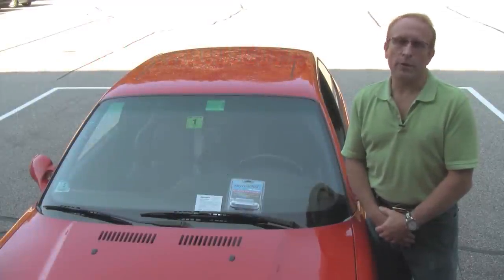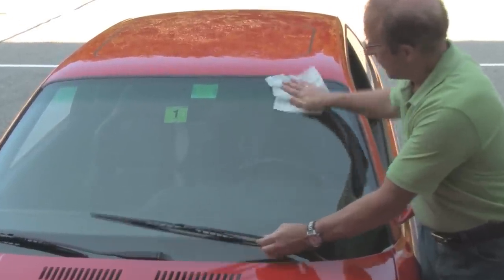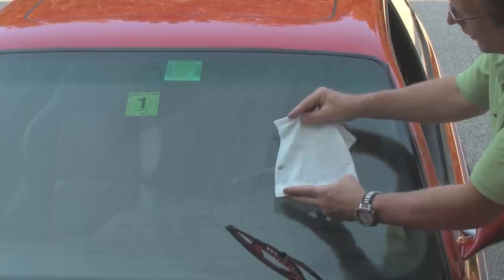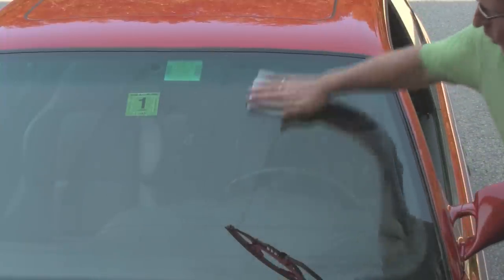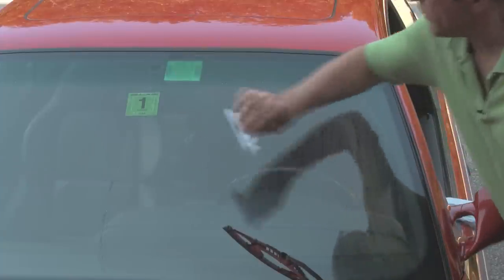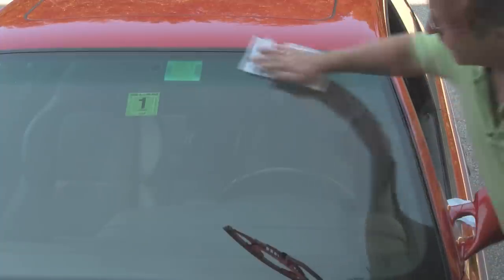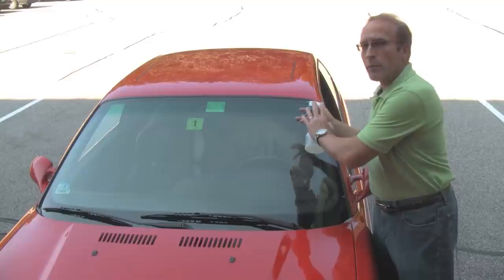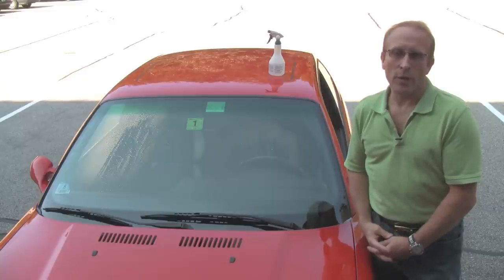Applying Aquapel Windshield Treatment to a BMW or MINI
-- We think Aquapel is the ultimate windshield treatment for high-performance driving. Unlike old-fashioned silicone-based rain repellents, Aquapel uses fluoropolymers to fill the microscopic nicks in the surface of the glass so water runs off instead of clinging, making your wipers much more effective and giving you a clearer field of vision. Plus it lasts up to 6 times longer than silicone repellents. In this video, Bavarian Otto shows you how to properly apply Aquapel to a windshield.